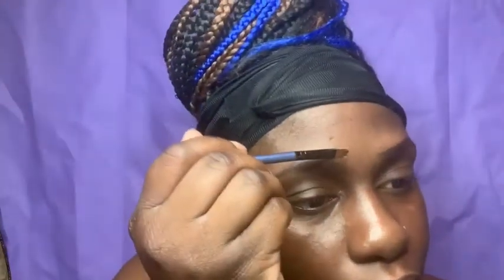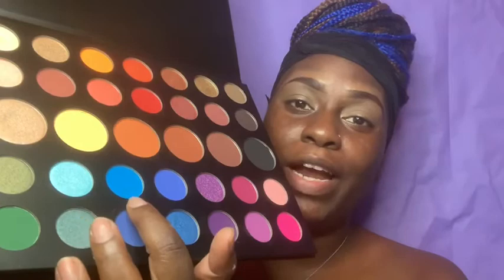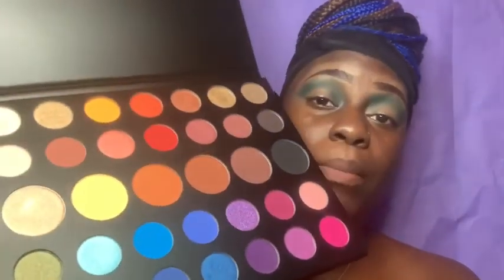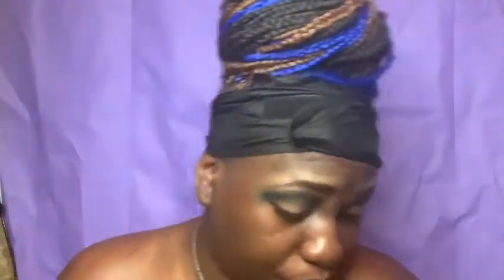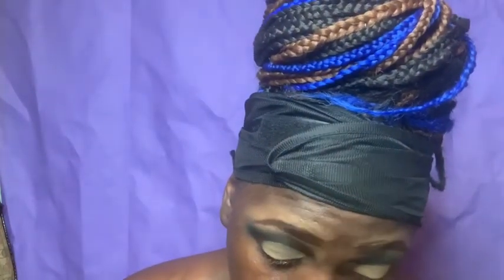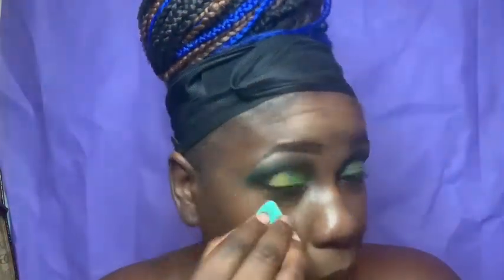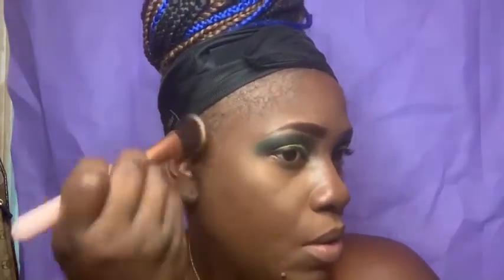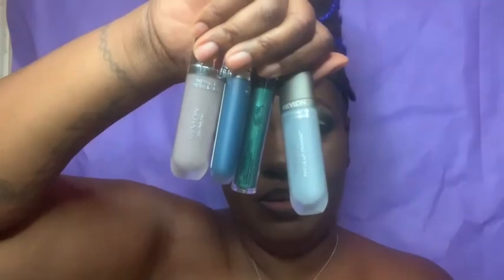Full Face Makeup Tutorial (That Went Wrong)👀🤦🏽‍♀️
So you guys I decided to do something different and honestly I blame you guys for it. Y’all always setting me up and I’m always falling for it.